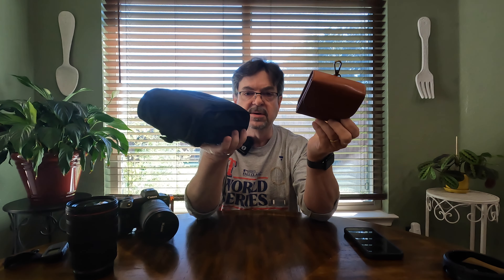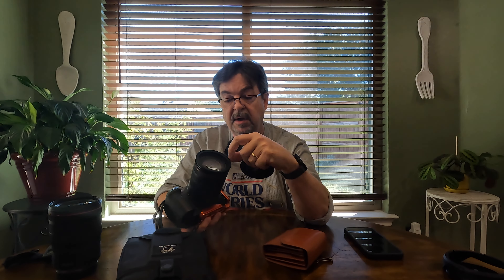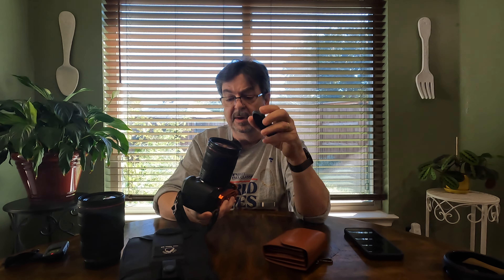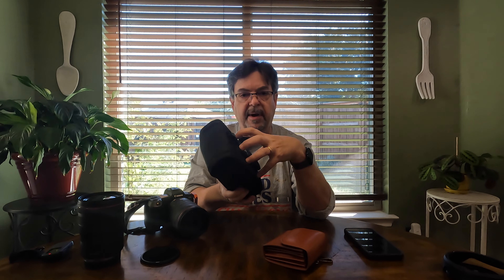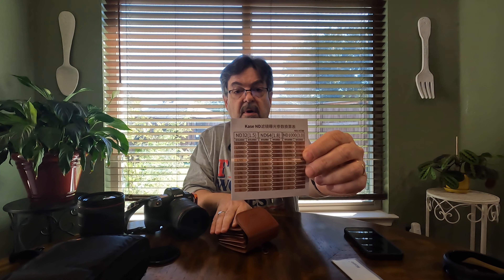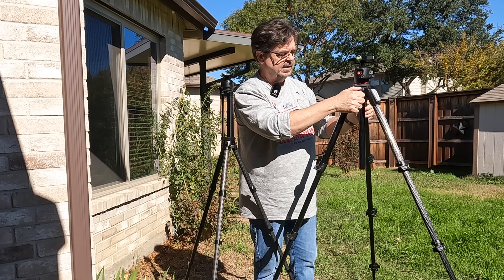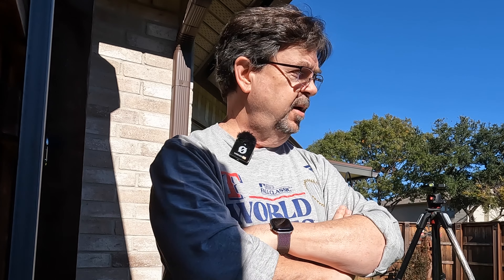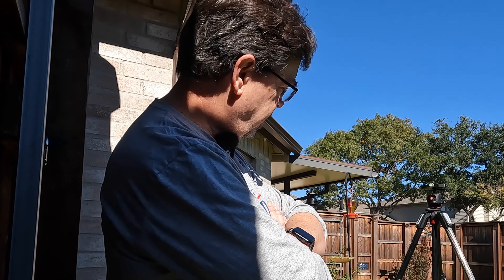Product Spotlight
Hey Photographers... Have a look at a couple new products I recently purchased for my Photo Journey.

Kase Wolverine Magnetic Filter System:

(H)eipi vs. (P)eak Design
Collapsed Length - (H) 17.7 in.   (P) 15.5 in.
Extended Length - (H) 59 in.   (P)  60 in.
Weight - (H) 1.35kg or 2.97lbs    (P) 1.27kg or 2.81lbs
Load Capacity - (H) 55 lbs   (P) 20 lbs